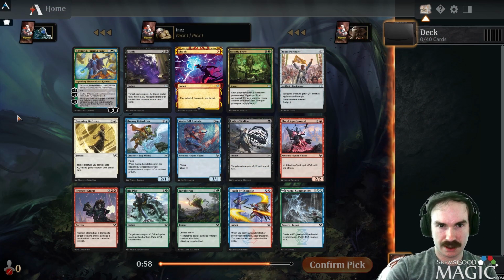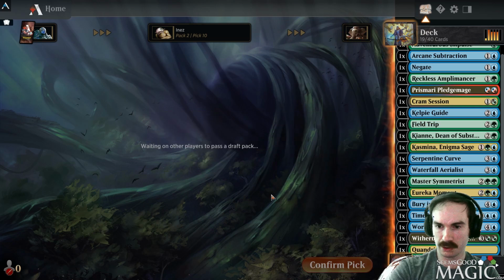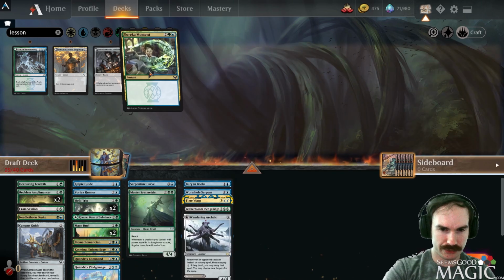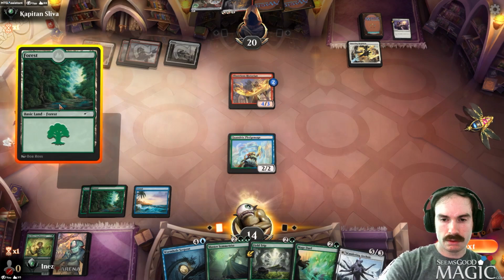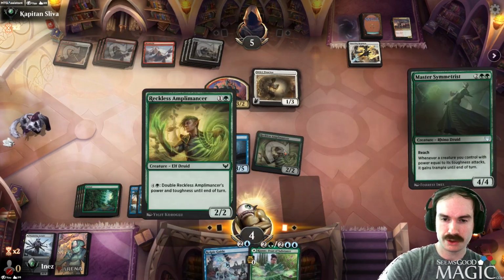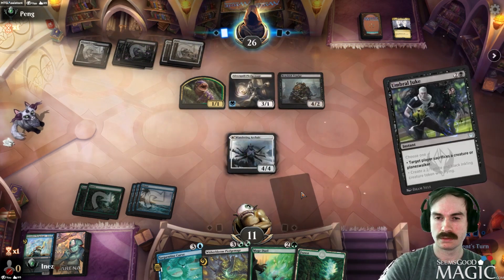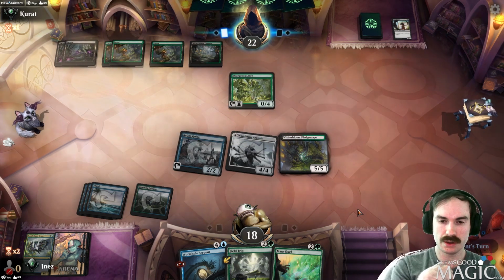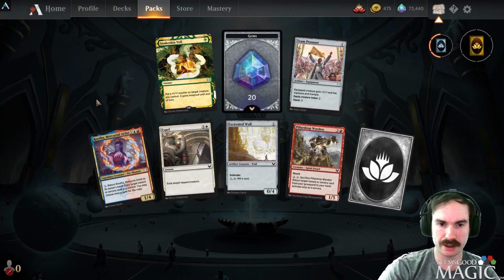DMT Fractals | Strixhaven Draft #81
Alex Stephenson playing Magic the Gathering Arena (MTGA) with a Strixhaven draft for SeemsGoodMagic.com.